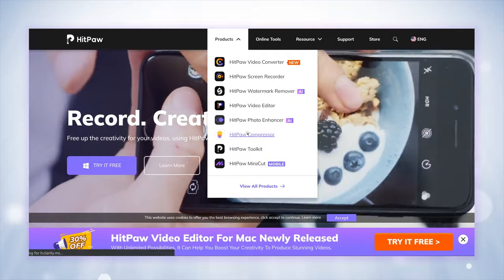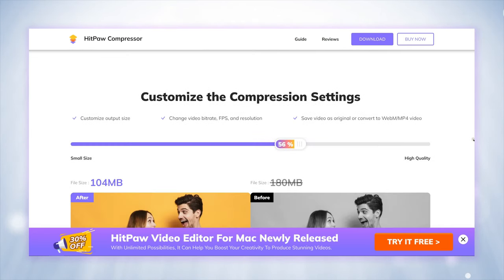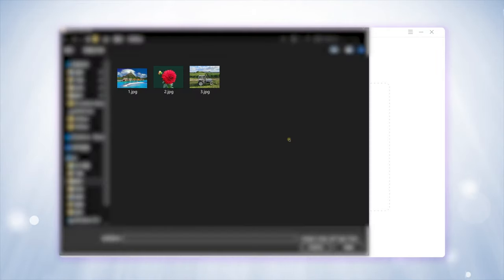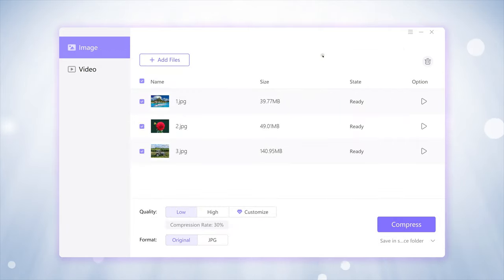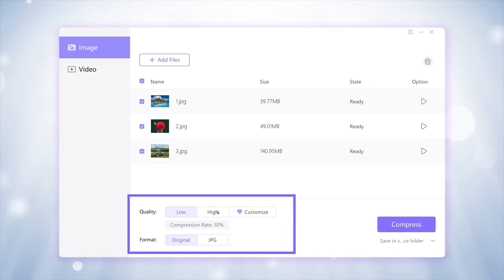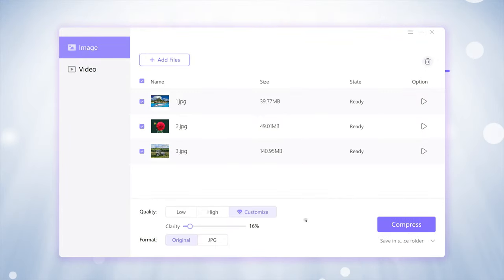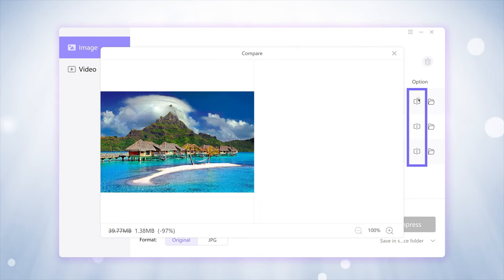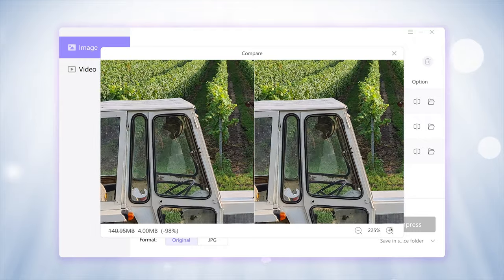[2022] Image Compression Software Recommended | Compress Image with HitPaw Compressor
There are occasions that large image size may be restricted when we are sharing images with friends, or uploading images to social platforms. So in this video, we will recommend you using HitPaw Compressor to reduce image size without losing quality.

Chapters:
0:00 Intro & Preview
1:00 Step 1. Add Images
1:36 Step 2. Customize Image Quality
2:02 Step 3. Compress and Export
2:41 Conclusion